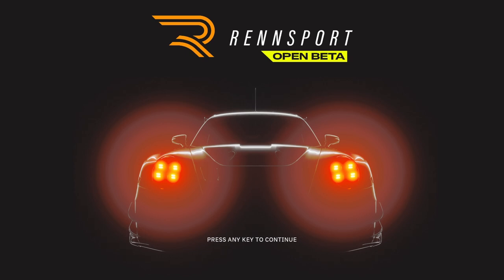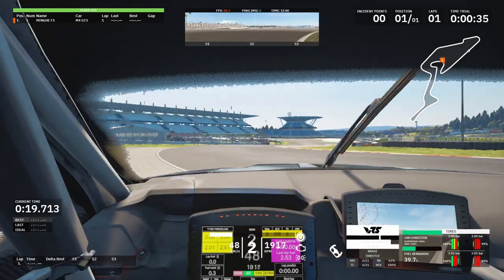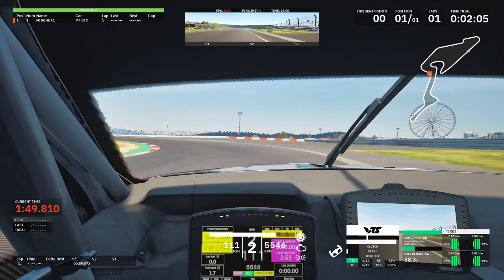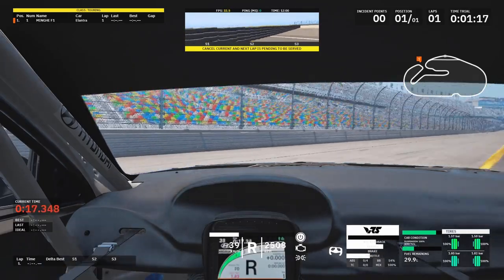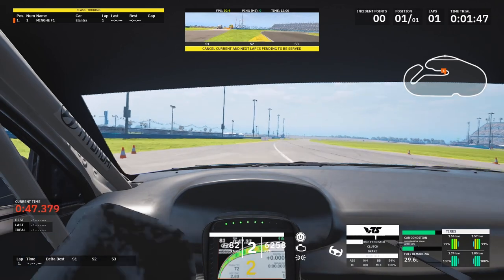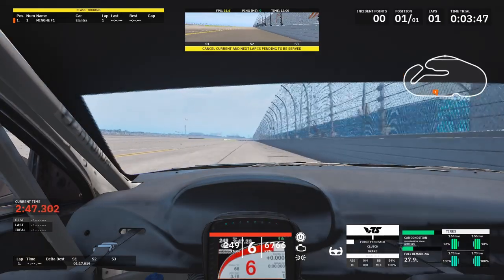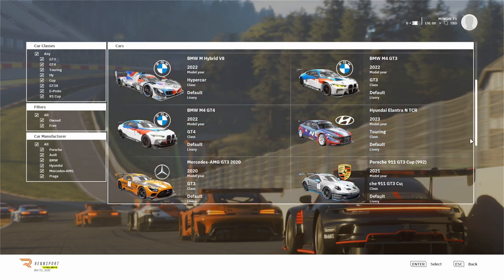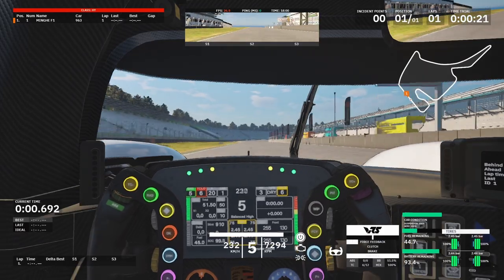I tried RENNSPORT for the first time... That's what I THINK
Welcome to My Exclusive RENNSPORT Experience!

Get ready to buckle up! In this video, I take you on an adrenaline-pumping ride as I dive into the exhilarating world of RENNSPORT for the very first time. This revolutionary racing simulator is making massive waves in the gaming community, and I’m thrilled to share an in-depth and honest review, unique insights, and invaluable tips tailored for all you aspiring racers out there!

#:  What is RENNSPORT?

RENNSPORT is the latest innovation in the realm of racing simulation. This cutting-edge platform promises to deliver an immersive and unparalleled racing experience, designed to captivate both casual gamers and dedicated racing enthusiasts alike. With its stunningly realistic graphics, dynamic physics that react accurately to your every move, and exceptional attention to detail, it has become a must-try for anyone passionate about virtual racing.

#:  What You’ll Discover in This Video:

- First Impressions: My candid thoughts as I embark on my journey through the game for the first time.

- Track Testing: Real-time footage captures my laps across a variety of breathtaking tracks, showcasing the game's incredible environments and intricate details.

- Tips & Tricks: A breakdown of the essential strategies to get started with RENNSPORT, including expert driving techniques designed to enhance your performance and speed.

- Final Thoughts: A summary of my overall experience and whether this racing simulator lives up to the buzz surrounding it.

Whether you're a die-hard racing fan or a newcomer eager to explore the thrilling world of motorsport gaming, this video is crafted just for you!

- Engaging Gameplay: Watch me tackle various tracks and vehicles, highlighting strengths and weaknesses of the gameplay experience.

- Community Insights: Join the growing RENNSPORT community as I share my journey and connect with fellow enthusiasts.

- Savvy Gameplay Advice: Unlock valuable racing tips that can propel your gameplay to the next level!

- Witness the Grit: Experience the highs and lows of my first drive, from exhilarating moments to challenges faced on the track!

- Expand Your Knowledge: Gain insights on the fundamentals of racing physics and the latest innovations in the gaming industry.

I invite you to join me on this exhilarating journey. Together, we’ll explore the latest trends in racing, tips, and gameplay strategies!

#: Timestamps

0:00 Intro
0:33 Track test
12:00 Final thoughts

The excitement of RENNSPORT awaits you! Whether you're looking for gameplay strategies or just want to witness my genuine reactions to this exhilarating creative endeavor, you’re in the right place!

#:  FAQs:

- Favorite driver? Charles Leclerc

Additional footage, Q&A sessions, and live streams await you in future videos. Let’s dive into the thrilling world of RENNSPORT together!